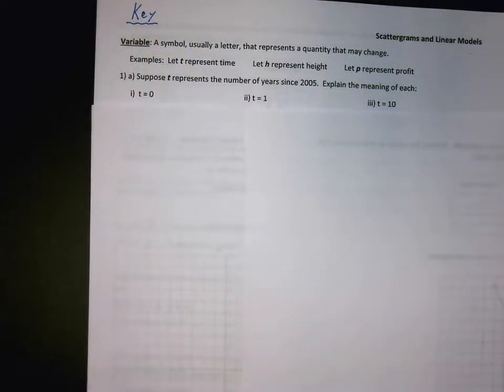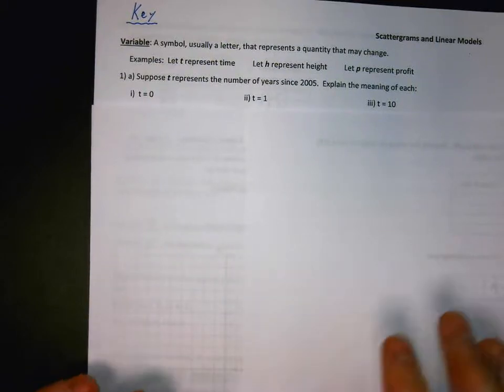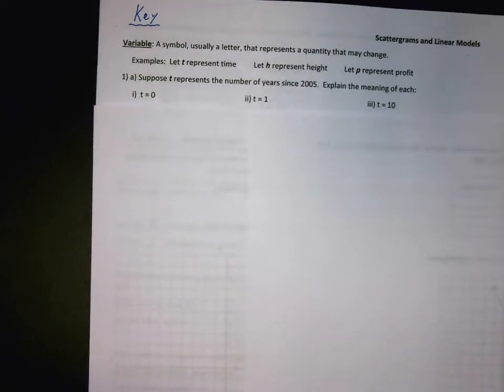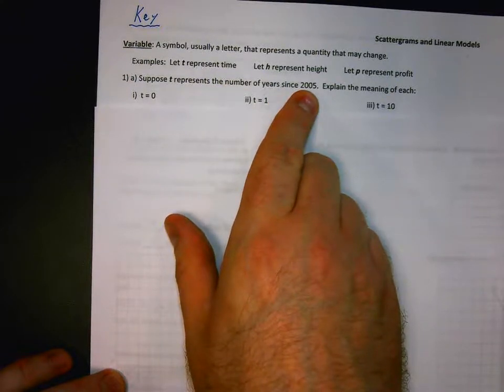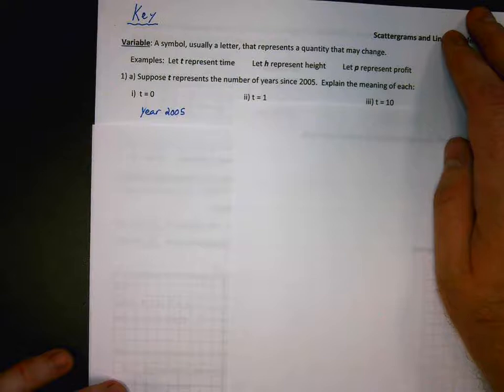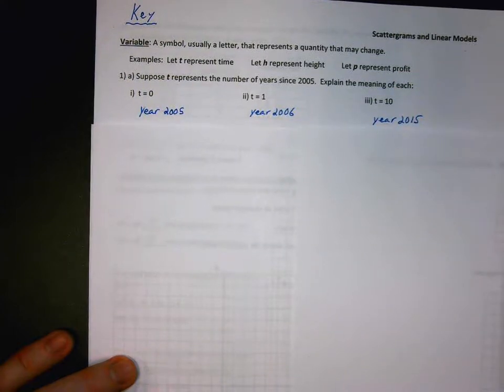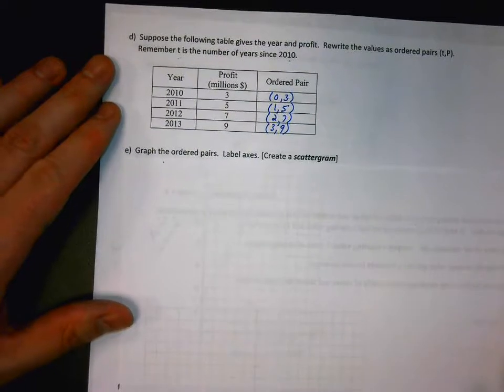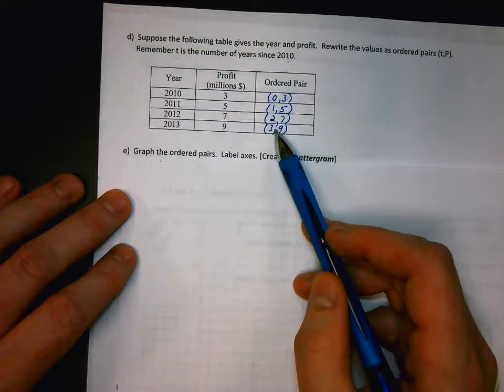Scatterplots and Linear Models Part 1